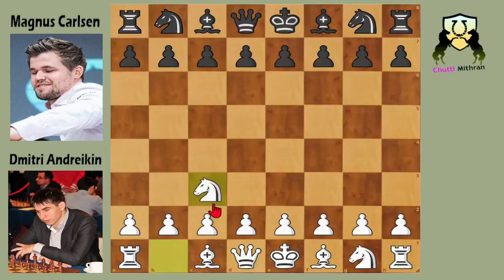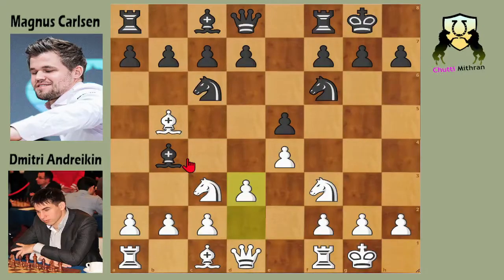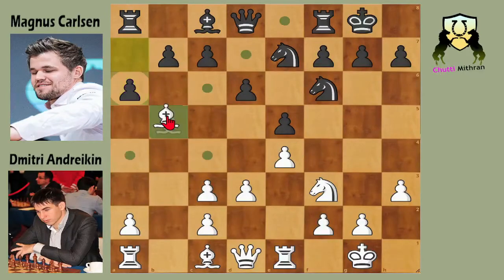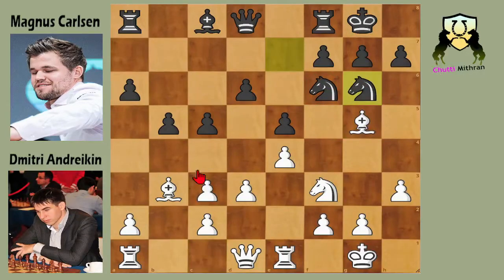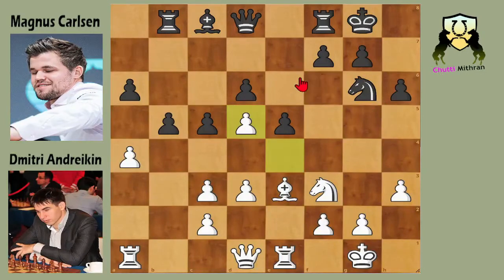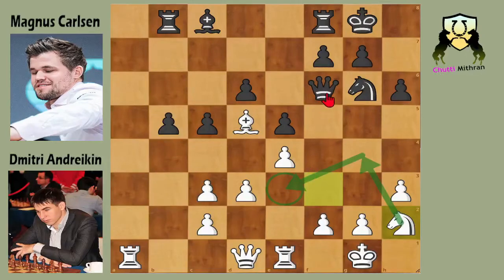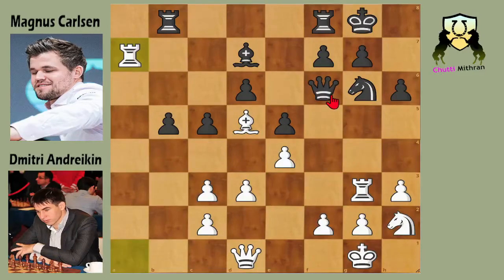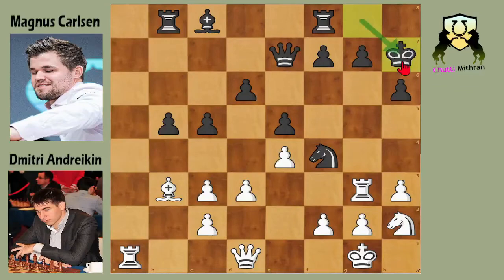Chutti Mithran - Magnus Carlsen vs Dimitry Andreikin | World Blitz Championship 2015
Dmitry Andreikin vs Magnus Carlsen
World Blitz Championship (2015) (blitz), Berlin GER, rd 8, Oct-13
Four Knights Game: Spanish Variation (C49)  ·  0-1
1.Nc3 Nf6 2.e4 e5 3.Nf3 Nc6 4.Bb5 Bb4 5.O-O O-O 6.d3 Bxc3 7.bxc3 d6 8.h3 Ne7 9.Re1 a610.Bc4 b5 11.Bb3 c5 12.Bg5 Ng6 13.Bd5 Rb8 14.a4 h6 15.Bxf6 Qxf6 16.axb5 axb5 17.Nh2 Qg5 18.Re3 Nf4 19.Rg3 Qe7 20.Bb3 Kh7 21.Ng4 f5 22.exf5 d5 23.c4 bxc4 24.dxc4 d4 25.Qe1 Bxf5 26.Ra6 e427.Qd2 Bxg4 28.Rxg4 e3 29.fxe3 dxe3 30.Qe1 e2 31.Kh2 Nh532.c3 Qe5+ 33.g3 Rxb30-1